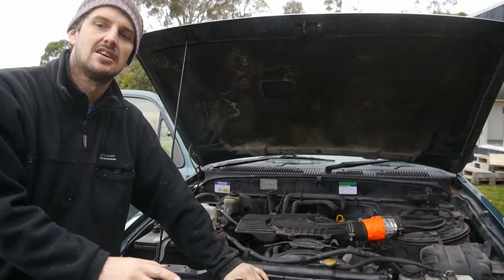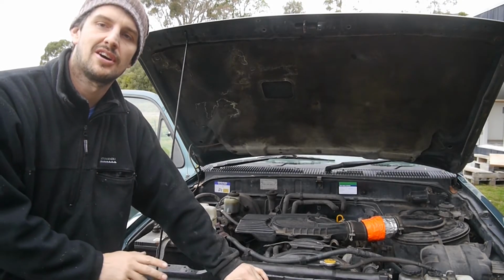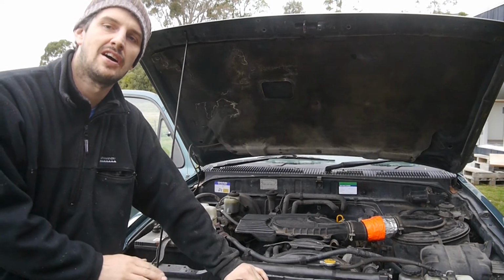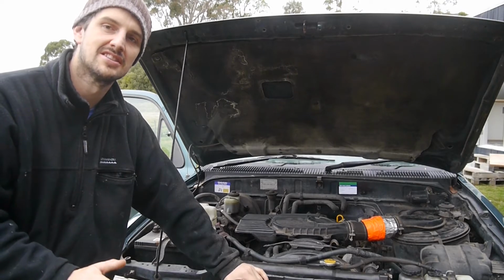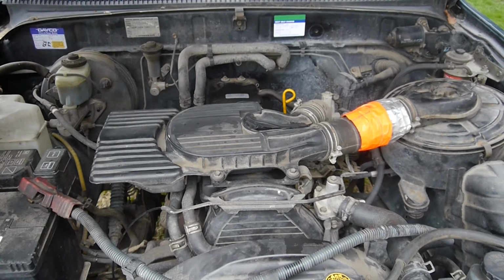What is this noise coming form a Toyota Hilux 2000 5L?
Can anyone help me with what is causing this noise coming from my Toyota hilux 2000 5L? Thanks